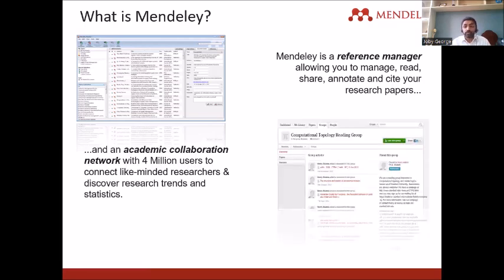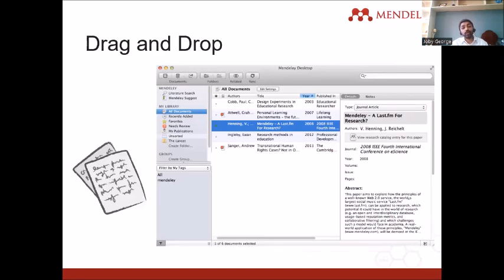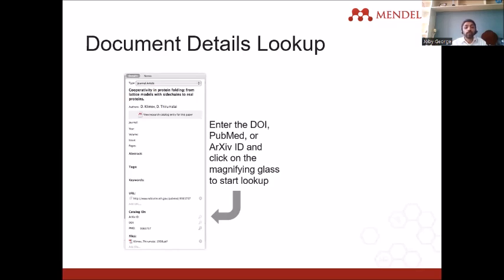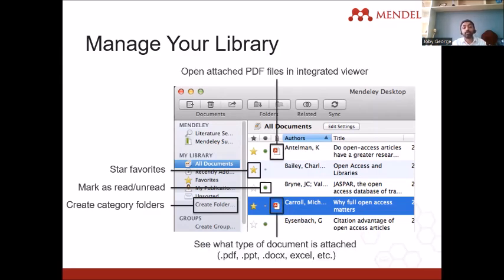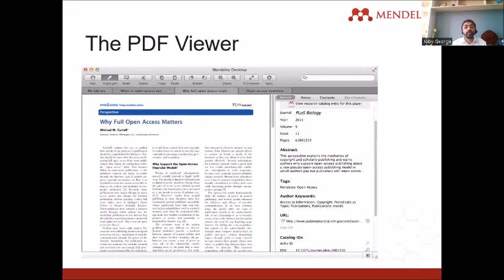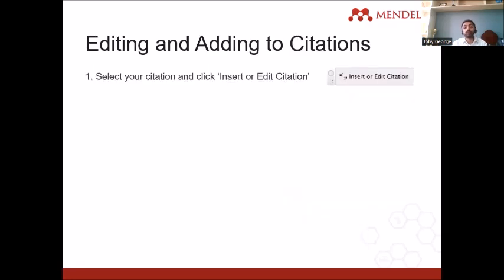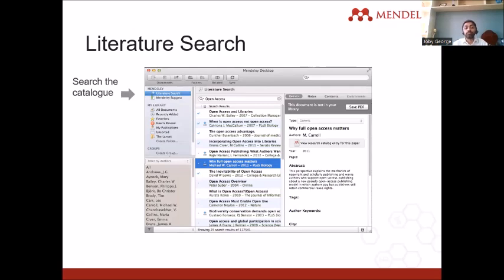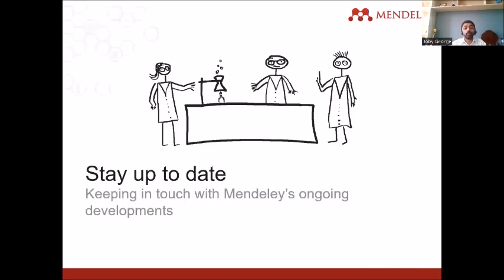How to do a Review of Literature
Learn How to do a Review of Literature- one of the most important parts of any research!